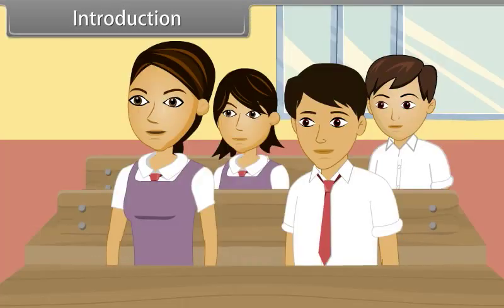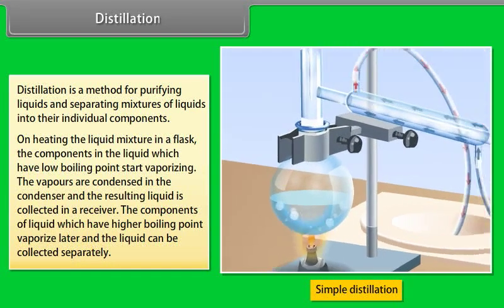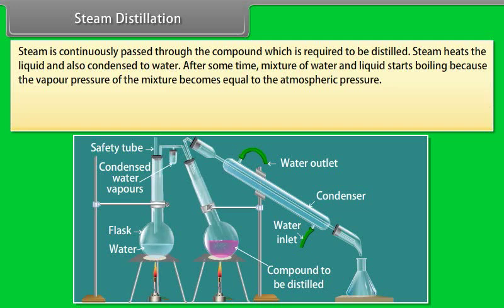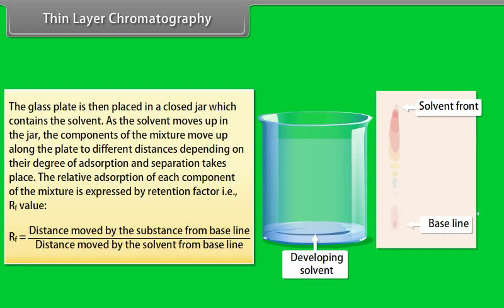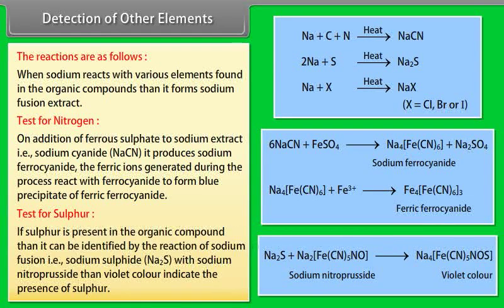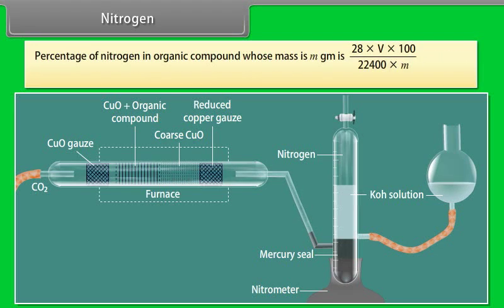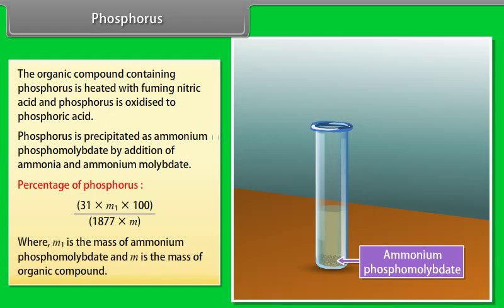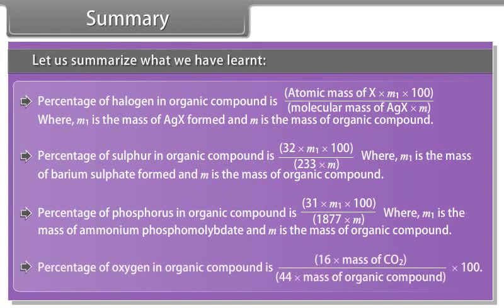class 11 chemistry ch 8 Organic Chemistry III